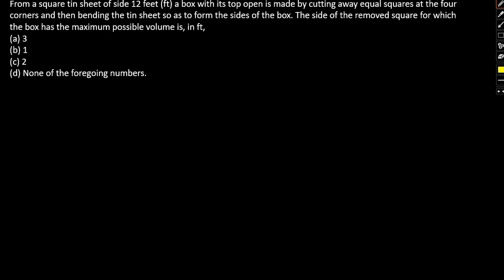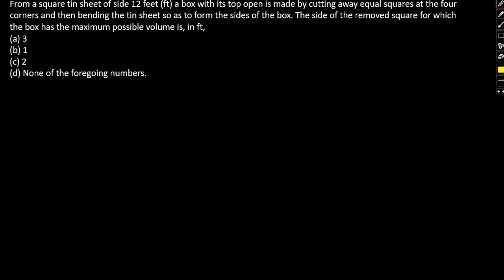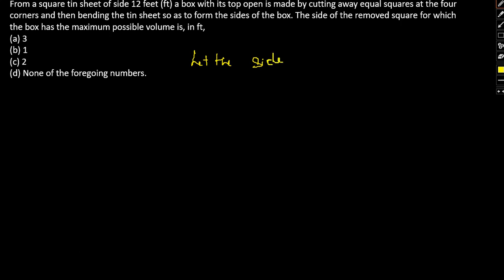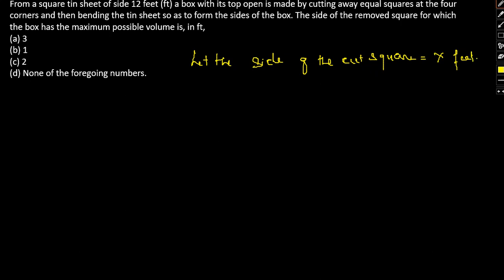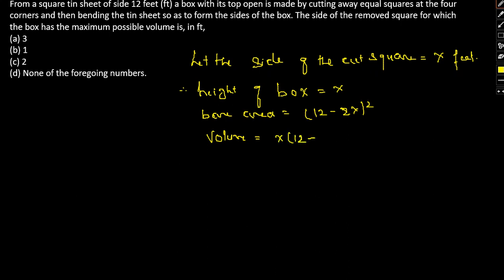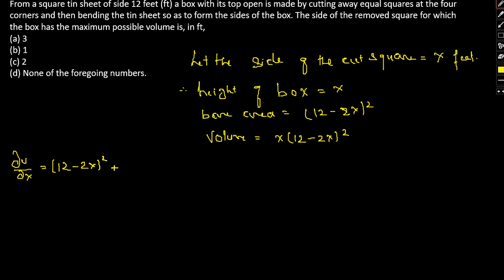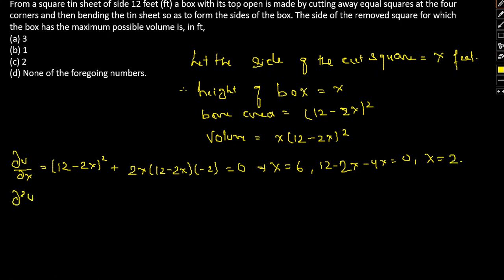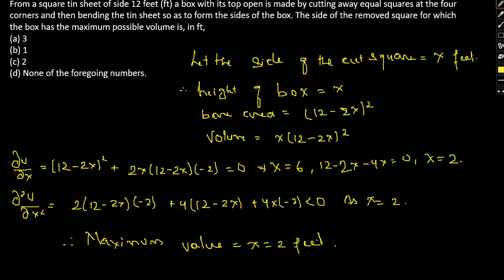TEST OF MATHEMATICS AT 10+2 LEVEL. Q.799: Detailed solutions with special approach and concepts .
Test of mathematics question number 799. model solution with special shortcut tricks and tips for problem solving.

This book is must for any I.S.I aspirant. This book tells how to approach a problem, because the right approach leads to the solution in a very efficient way.
Indian Statistical Institute (ISI) is a public research university which is recognized as institute of national importance in 1959 act of the Indian parliament. It grew out of the Statistical Laboratory set up by Prasanta Chandra Mahalanobis in Presidency College, Kolkata. Established in 1931, this university of India is one of the oldest and most prestigious institutions focused on statistics, and its early reputation led it to being adopted as a model for the first US institute of Statistics set up at the Research Triangle, North Carolina by Gertrude Mary Cox.

ISI has its headquarters in Bonhooghly (Baranagar), Kolkata, West Bengal. It has four subsidiary centres focused in academics at Delhi, Bangalore, Chennai and Tezpur, and a branch at Giridih. In addition, the Institute has a network of units of Statistical Quality Control and Operations Research at Vadodara, Coimbatore, Hyderabad, Mumbai and Pune engaged in guiding the industries, within and outside India, in developing the most up–to–date quality management systems and solving critical problems of quality, reliability and productivity.

Primary activities of ISI are research and training of Statistics, development of theoretical Statistics and its applications in various natural and social sciences. ISI functions under the Ministry of Statistics and Programme Implementation (MOSPI) of the Government of India.

Key areas of expertise of ISI are Statistics, Computer Science, Mathematics, Mathematical Economics, Operations Research and Information Science and it is one of the few research oriented Indian schools offering courses at both the undergraduate and graduate level.

ISI Admission Test 2020 Exam Pattern follows a pen and paper (offline) based examination which will be conducted in the first week of May 2020. The question paper of ISI Admission Test will be of 100 marks. The exam duration is 4 hours.

Candidates have to get qualifying marks in both the sections.
The first part is for candidates who are from statistics/maths stream. The second part is for candidates who are from the engineering stream.
ISI Admission Test (Indian Statistical Institute Admission Test) is organized every year by the Indian Statistical Institute, Kolkata. It is a state-level entrance examination through which deserving candidates get admission into M.Tech courses in Indian Statistical Institute, Kolkata.